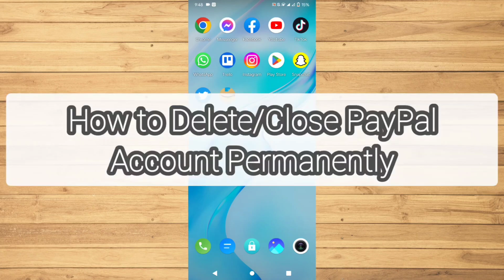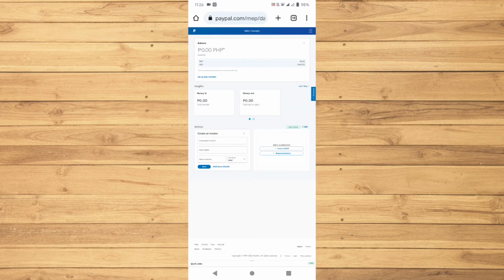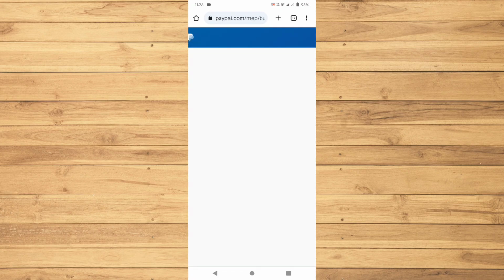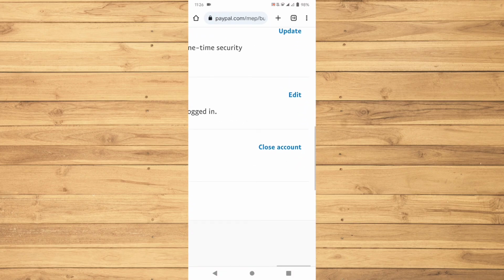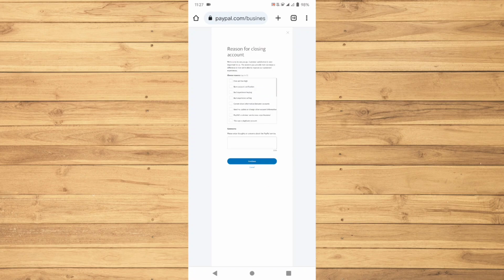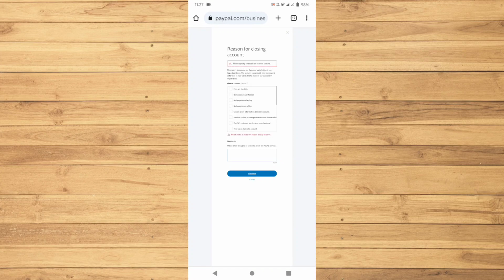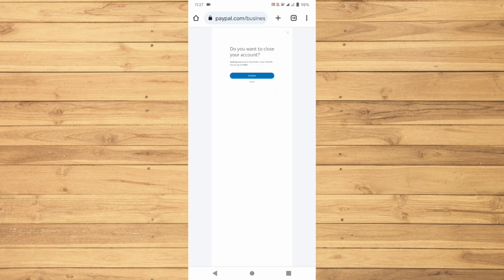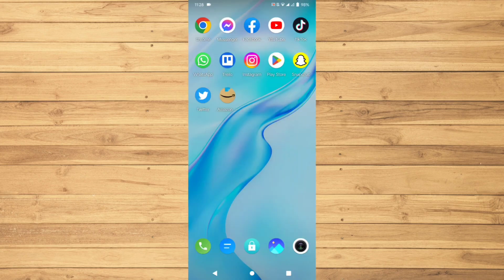How to Delete Close PayPal Account Permanently latest update!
If you're looking to permanently delete your PayPal account and close all associated services, you've come to the right place! In this informative video, we'll guide you through the step-by-step process of closing your PayPal account with the latest updates.

Join us as we explore the various options and settings required to successfully delete your PayPal account. We'll provide you with clear instructions on how to navigate the platform, ensuring a smooth and hassle-free account closure.

Deleting your PayPal account requires careful consideration, as it will remove all transaction history, linked payment methods, and stored information. We'll address any concerns you may have and provide valuable insights to help you make an informed decision.

Discover how to permanently delete your PayPal account on various devices, including smartphones, tablets, and computers. Whether you're using an iPhone or an Android device, we've got you covered with the latest instructions for a seamless account closure.

Follow our step-by-step guide to confidently delete your PayPal account and ensure a clean break from the platform. It's important to note that once your account is deleted, it cannot be restored, so be sure to back up any necessary information before proceeding.

Stay up to date with the latest procedures and safeguard your personal data by permanently deleting your PayPal account today. Join us and take control of your online financial management.

Please note that the information provided in this video is accurate at the time of recording, reflecting the latest updates from PayPal. Always double-check the platform's guidelines for any changes that may occur in the future.

Take the necessary steps to close your PayPal account permanently and move forward with confidence. Watch our video now and say goodbye to your PayPal account the right way!